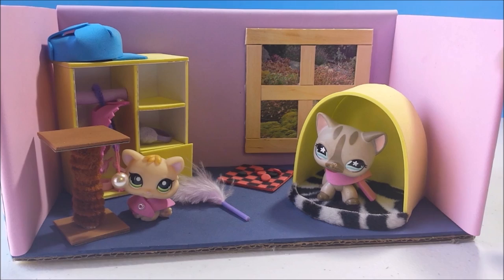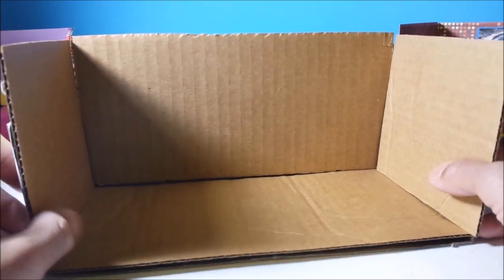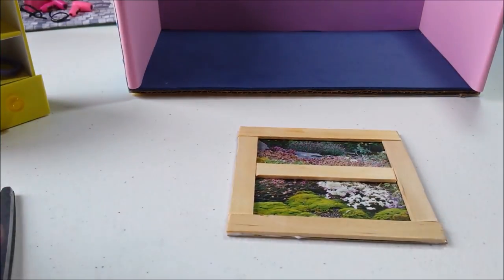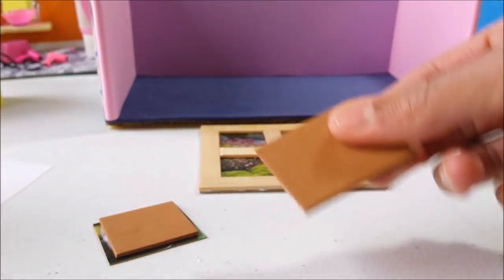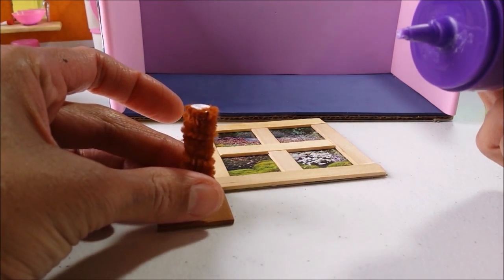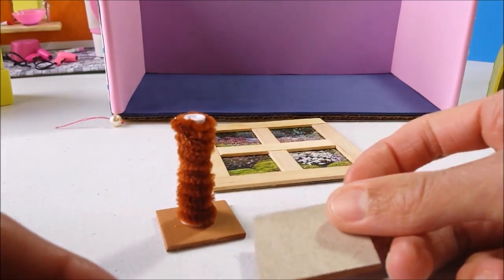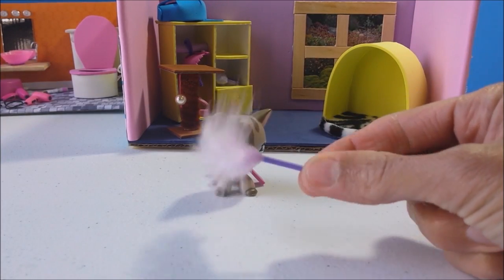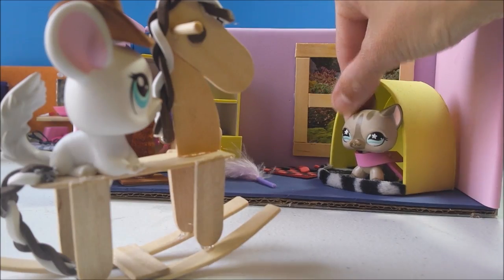How to Make a Cute Bedroom for an LPS Cat: Doll House DIY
LPS DIY - Make a super cute, tissue box room for your Littlest Pet Shop cat.